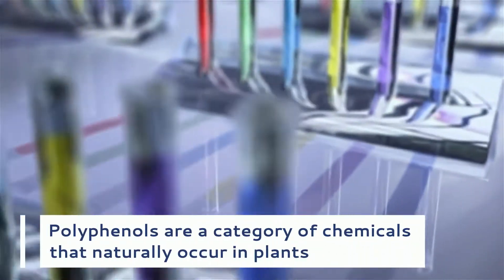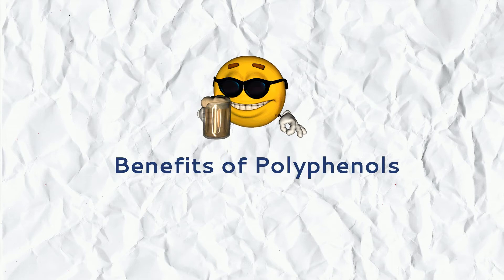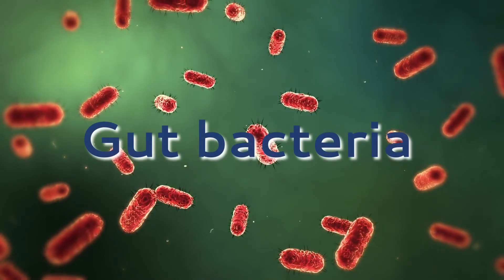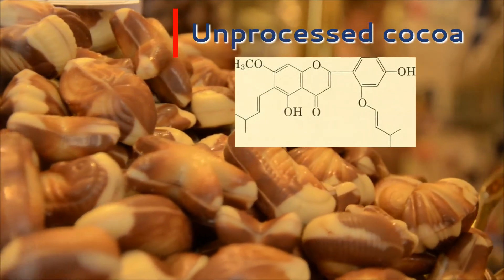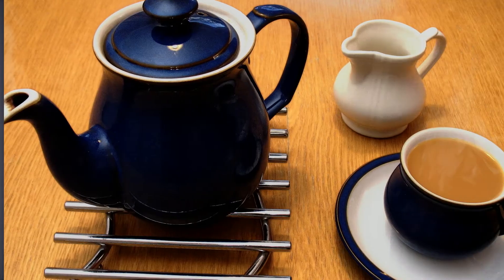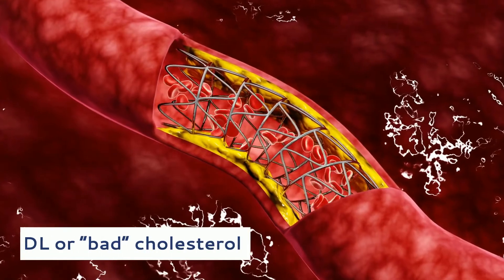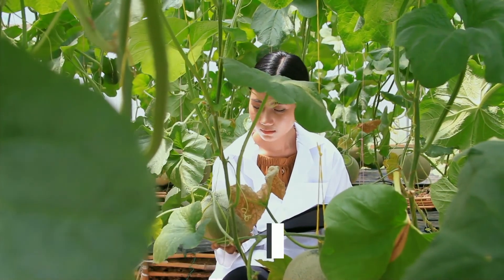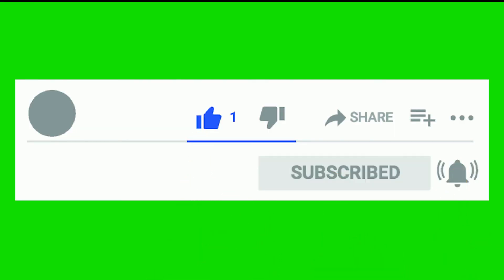Are Polyphenols Really Beneficial?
This time we have brought some health tips around. So, have you heard of Polyphenols? No! You are missing out big time, but don’t you worry. Watch this video to know how Polyphenols are beneficial.